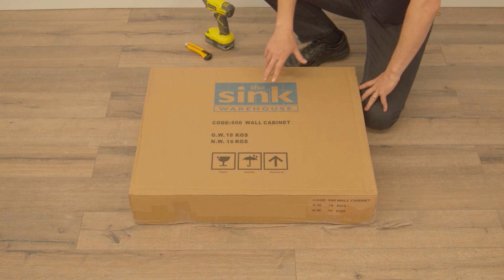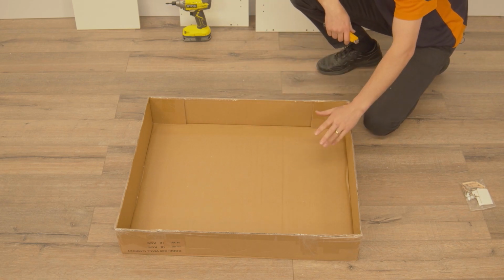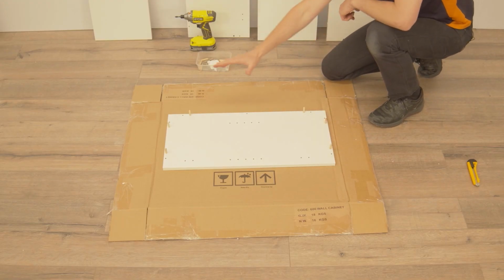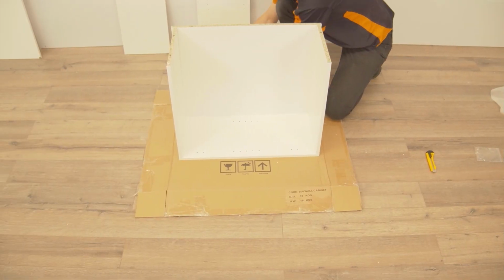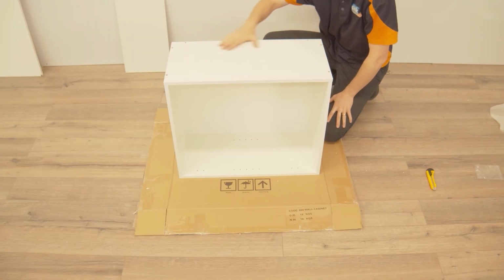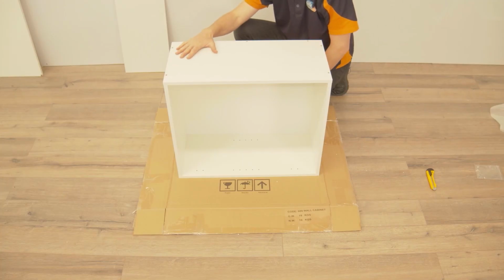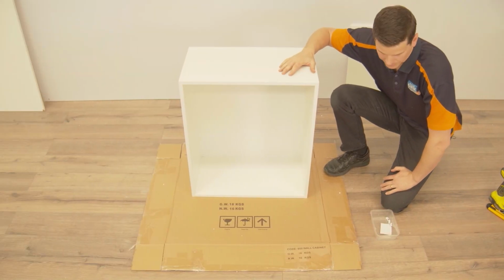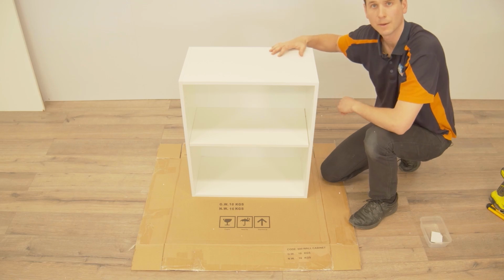How to Assemble the 600mm Flat Pack Wall Cabinet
Assembling the 600 Wall Cabinet